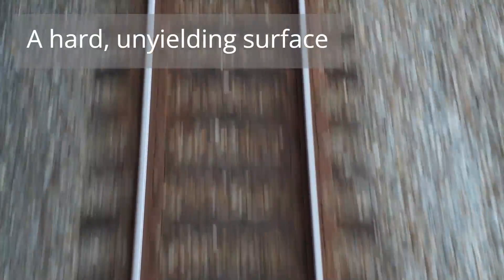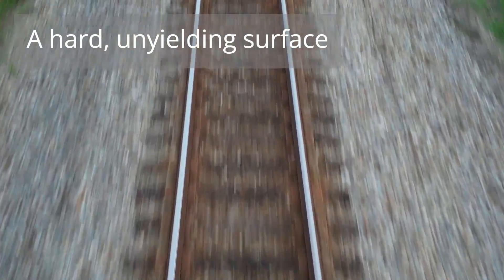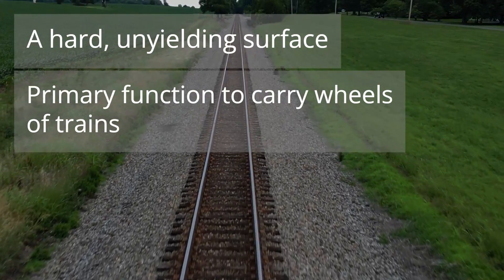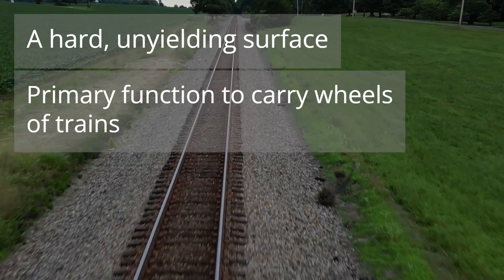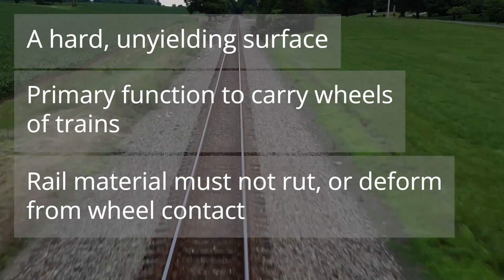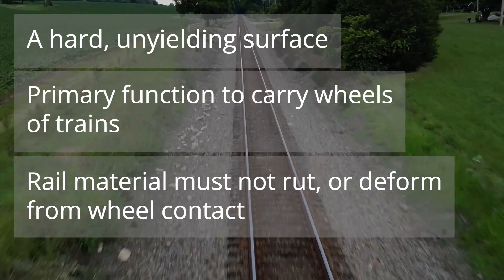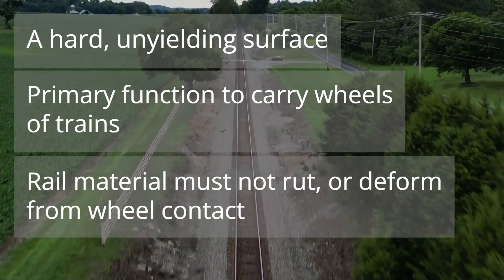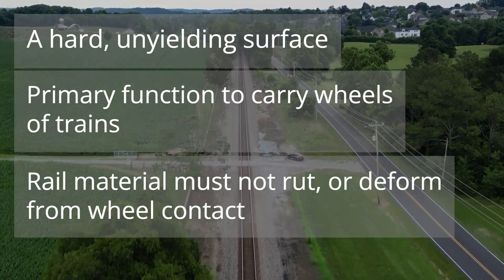The Four Important Characteristic of a Railway and Railroad Rail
In this video we look at the important characteristics of the rails that form a critical part of the railway or railroad. To perform optimally a design of rail must have all of these characteristics.

If you have found this video interesting and useful, you may also enjoy some of our other videos